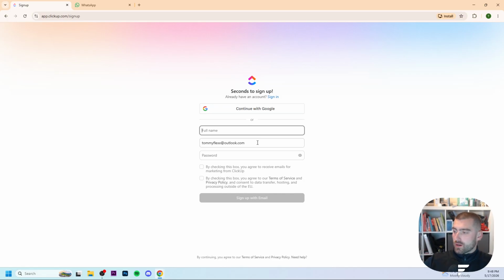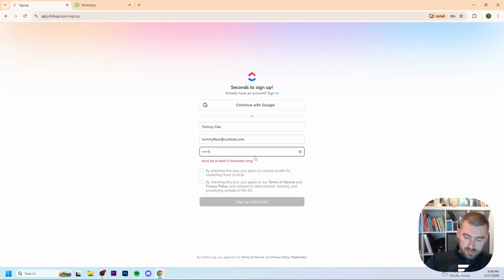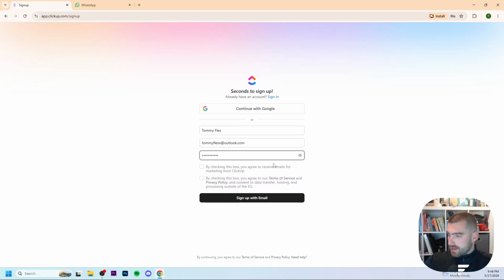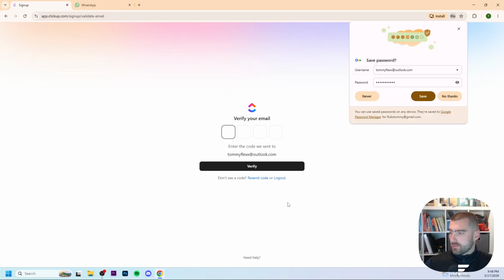How to CREATE ACCOUNT on ClickUp (Easy Guide 2026)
How to CREATE ACCOUNT on ClickUp (Easy Guide 2026) – ready to supercharge your productivity and manage all your projects, tasks, and team workflows in one powerful platform in 2026? This step-by-step tutorial shows you exactly how to sign up and create your free ClickUp account from scratch, set up your workspace, invite your team members, and get fully organized from day one. Everything you need to get started on one of the most feature-rich project management platforms available today — all covered in one simple guide. Create your ClickUp account and start working smarter today!